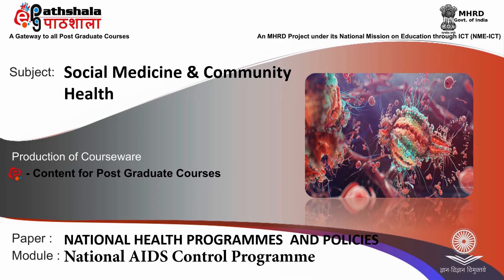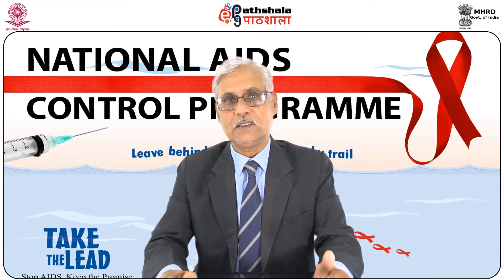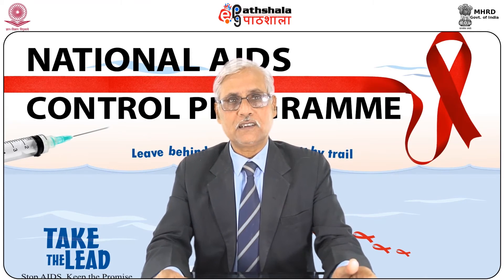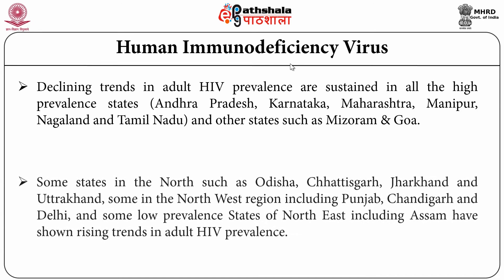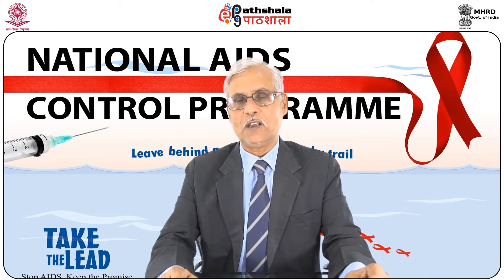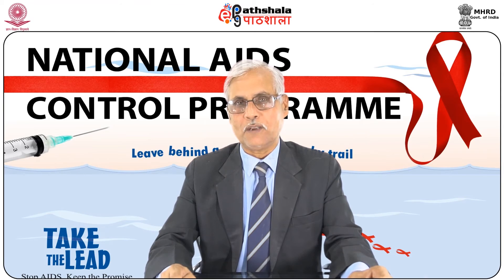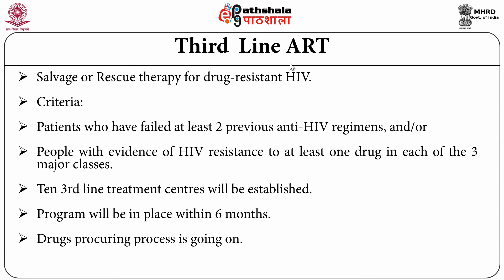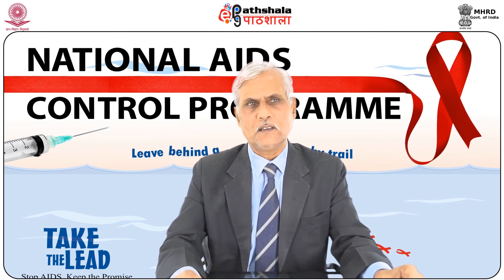National AIDS Control Programme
Subject: Social Medicine and Community Health
Paper: National health policies and programmes